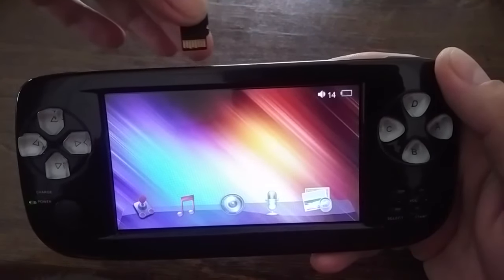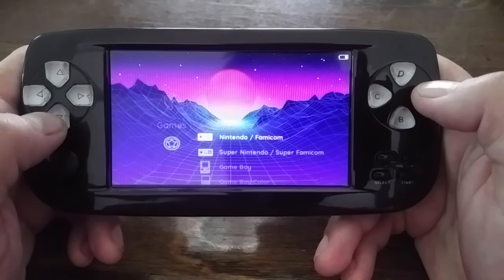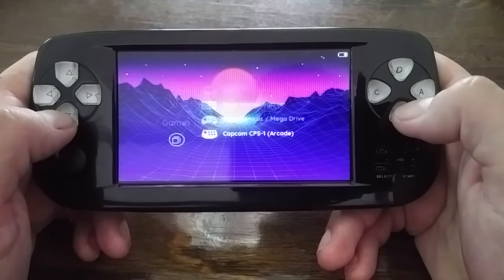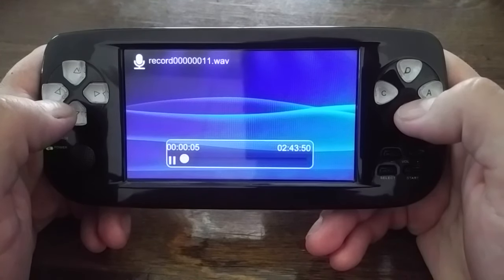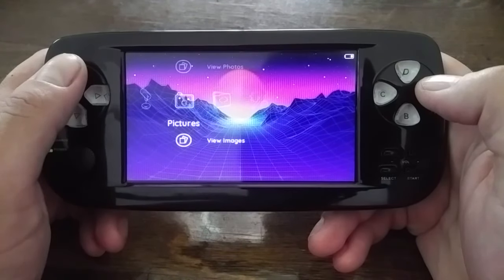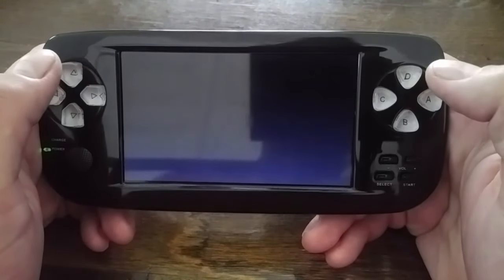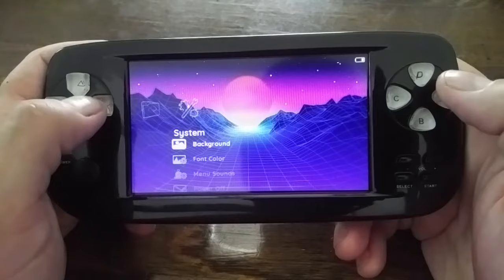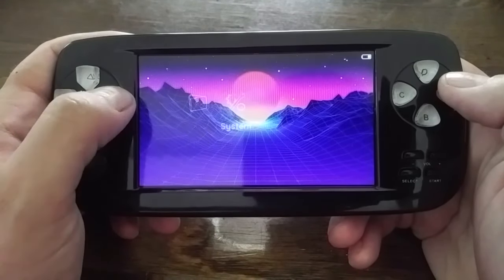Nickz Menu v8 (stable) for PAP-KIII Plus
For more background and additional info, please see my other videos.

EASY INSTALLATION:
1. Download .ZIP file.
2. Copy complete contents of .ZIP file to a blank microSD card.
3. Load up the microSD with roms, music, and pictures into the corresponding folders.
4. Insert microSD card into "TF card" slot on device.
5. Power on device.
6. Open file brower and navigate to "mnt/mmc/dmenu/installer" or "sd_card/dmenu/installer" or similar (depending on your file browser).
7. Execute "install.dge" file.
8. Device will reboot with new menu.
9. ENJOY.

NOTES:
- Brightness permanently set to 18%.
- No TV-out or USB link functionality.
- NO ROMS OR BIOS FILES ARE INCLUDED.